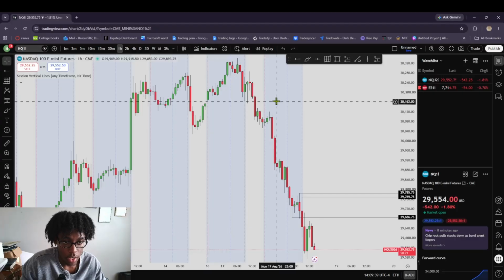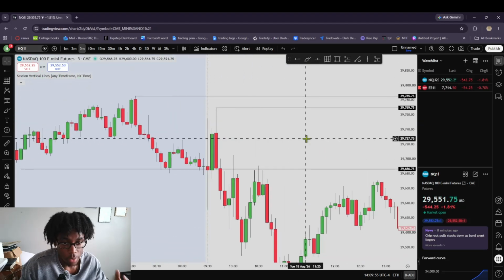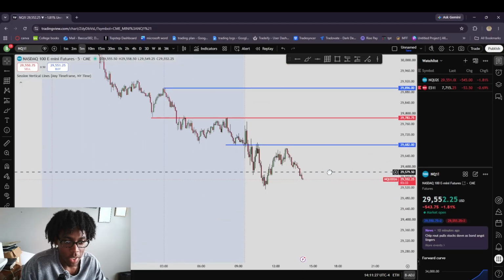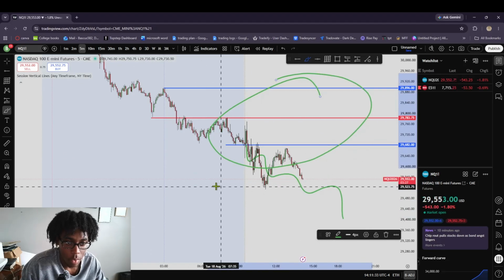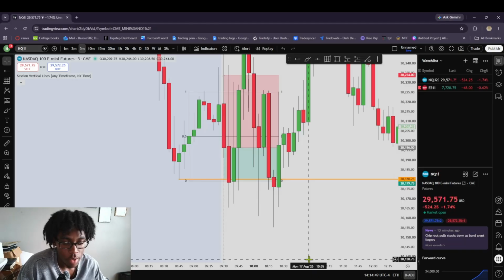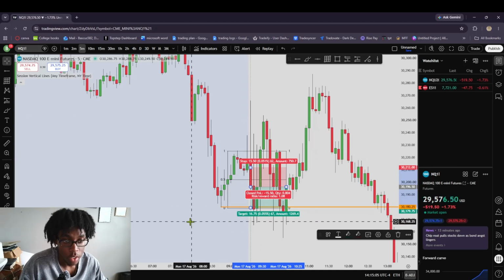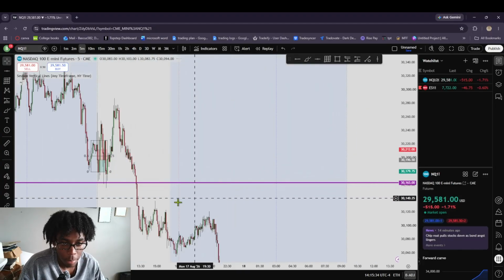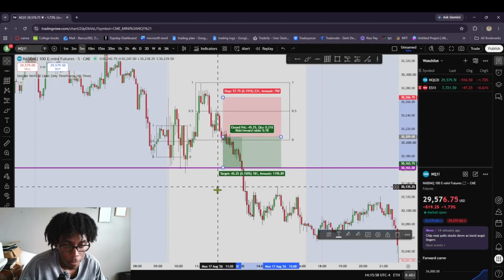Take Profit | Trading From Scratch Ep. 21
Where should you actually take profit on a trade?

A take profit shouldn’t just be a random 1:2 or 1:3 risk-to-reward you choose before entering a trade. Just like your stop loss, your take profit should have a reason for being where it is.

In Episode 21 of Trading From Scratch, I break down what a take profit is, how you can identify potential targets on the chart, and some of the mistakes beginners make when deciding when to exit a winning trade.

In this video, we cover:

• What a take profit is
• How to determine potential targets
• Using liquidity and price objectives